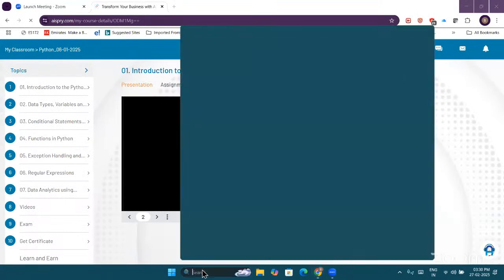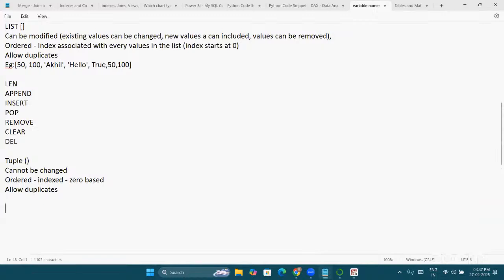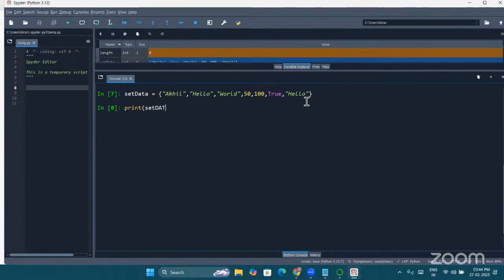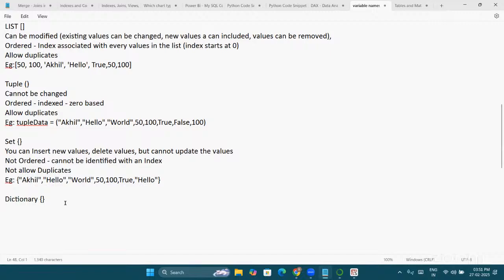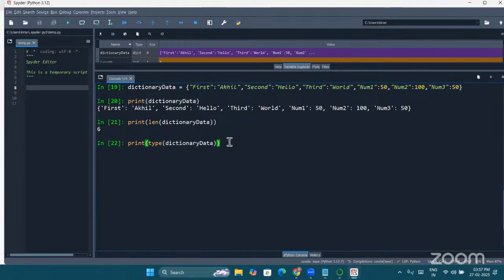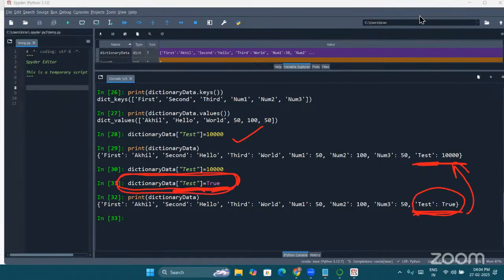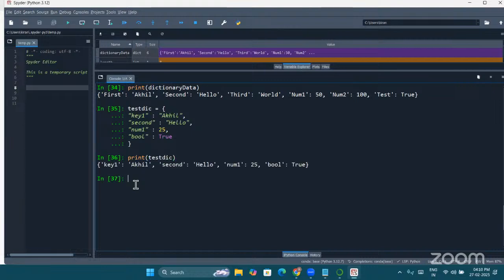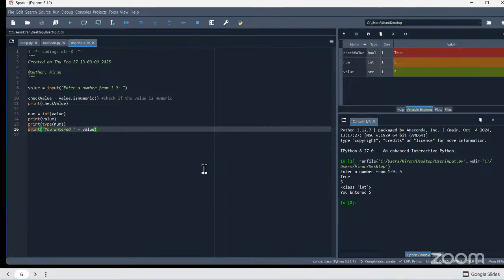Python for Beginners | Learn Python Basics for FREE | Day 3 | 360DigiTMG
Welcome to Day 3 of our Python for Beginners series! 🚀 Today, we dive deeper into essential Python concepts to boost your coding skills. Whether you're new to programming or brushing up on the basics, this session is perfect for you!

🔹 What You'll Learn Today:
✅ Python Functions & Scope